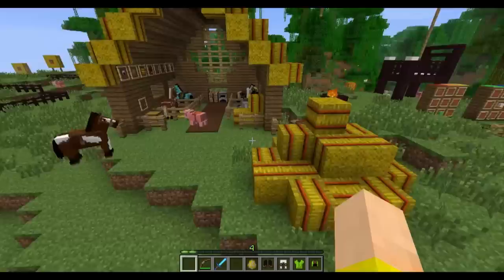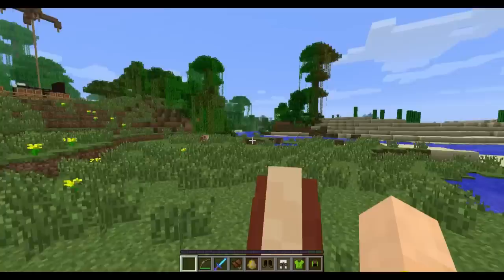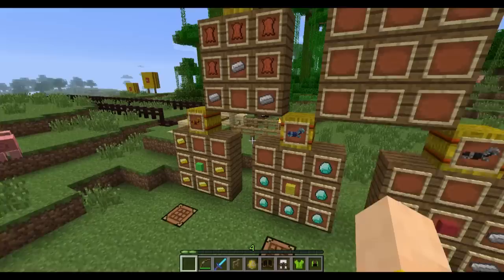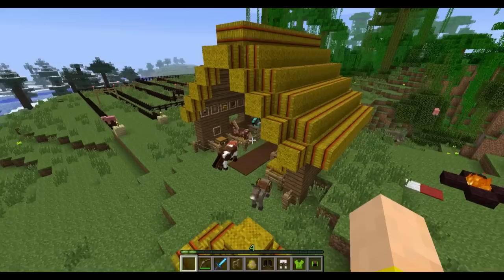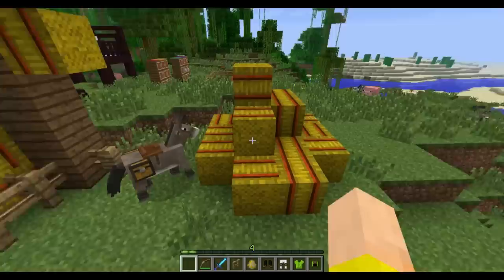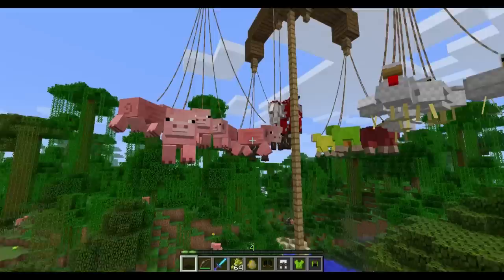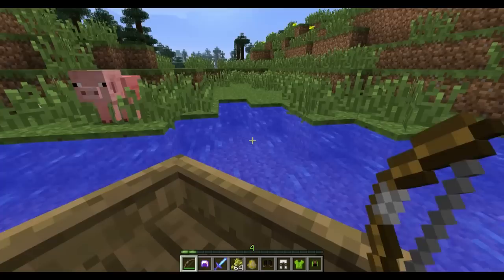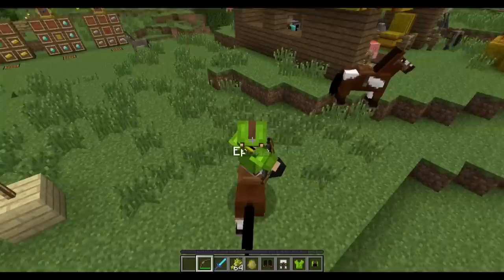Minecraft 1.6 Snapshot: Horses, Donkeys, Undead, Carpet, Mob Leash, Hay, Saddle, Armor 13w16a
I take a look at the new snapshot release update available this week for Minecraft 1.6, and run down the list of new features & fixes added. Tons of stuff this week, including Horses, Donkeys, Mules, Undead/Zombie Horses, Skeleton Horses, Wool Carpet, a Mob Leash, Hay Bales, Horse Saddles & Armor, and a bunch more.

Official Changes:
- Added horses, based on the work of John Olarte (DrZhark), of Mo' Creatures fame
- Added hay bales
- Added leashes
- Added carpets
- The "Respiration" enchantment now also helps seeing underwater

Seed: 13w16a

Music by Andrew Riley entitled "In the Meadow", "Just Passing By", "Along the Way", "The Coffee Bean Incident", "A Careless Trifle", & "Super Kukicha"